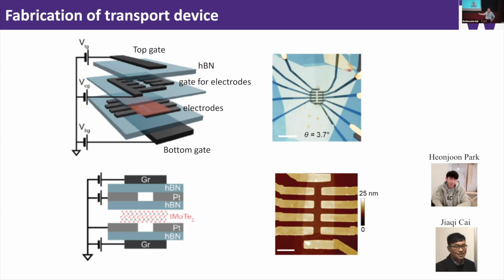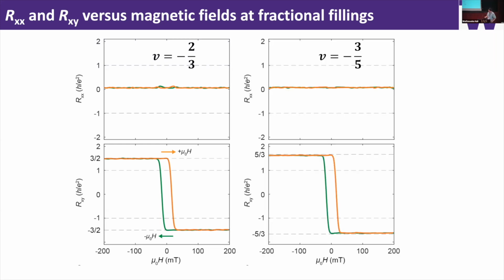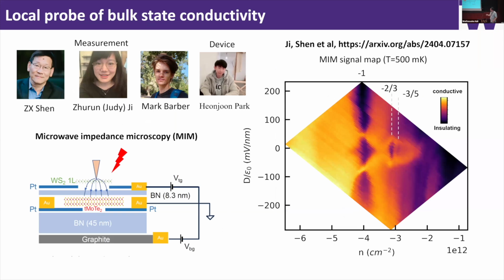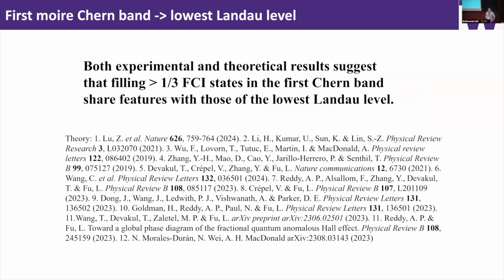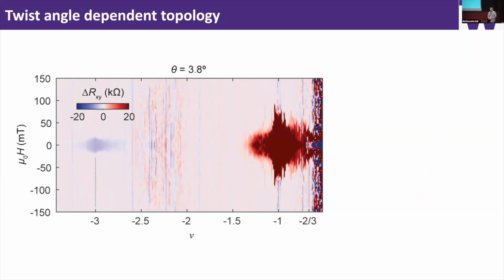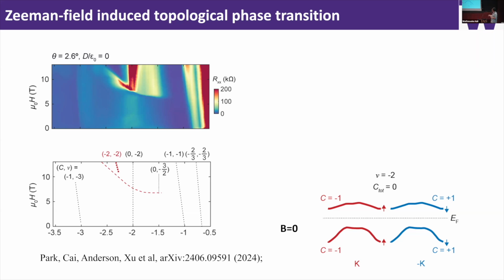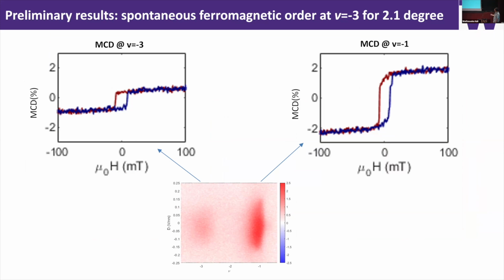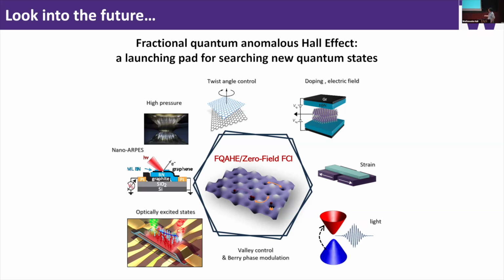Prof. Xiaodong Xu: Magnetism, interaction & topology in twisted transition metal dichalcogenides (2)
"Magnetism, interaction, and topology in twisted transition metal dichalcogenides (2)," Prof. Xiaodong Xu (U. Washington)